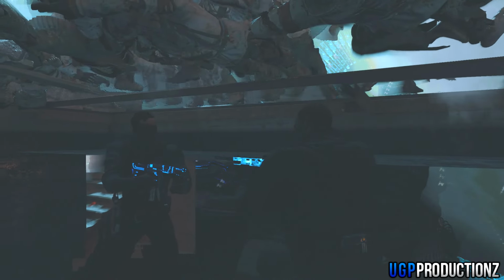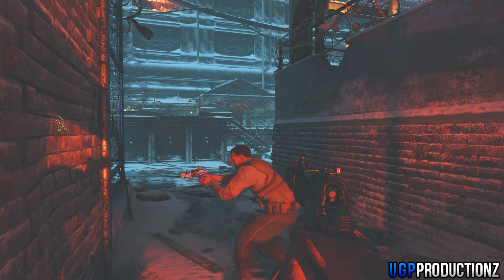Black Ops 3 Glitches - NEW THE GIANT UNDER MAP AFTER PATCH 1.18 TEAM ZOMBIE PILE UP - BO3 Zombies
Unique Videos 4 a Unique Audience

THE GIANT WORKING AFTER PATCH UNDER THE MAP TEAM PILE UP GLITCH

ZOMBIE GLITCHES AFTER PATCH 1.18

Performed on PS4

DO NOT USE THIS  ONLINE

Footage Exclusive to UGP (Unique Gaming Productionz) UGP Members and Footage Provider Only- UGP

★UGP CEO★
Andy Movment

★ UGP DIRECTORS ★
Andy Movment - (CEO)
ChadderManHD
zCerealGlitchers
MCS Productionz
GoPack Show
LukeA
HAKR ELITE
Atomic Glitcher HD
Phantom Glitching
MichaelsAdventures
HeroGamersHG

Skype UNIQUE GAMING ProductionZ Team UGP

If you like glitches for Call Of Duty Black Ops 3 and Advanced Warfare then watch my channel! We have glitches from almost every map in Advanced Warfare and Black Ops 3! We have Wallbreach glitches, out of map glitches, game mode glitches, infected glitches, secret spots and equipment glitches, Zombie glitches. Most of the glitches work on all consoles, including PS4, PS3, XBOX ONE, XBOX 360 and PC. Also we do gameplay montages and shoutout specials! Watch our channel and stay active! All the glitches are only for private matches to explore and for the makers the patched it quickly, Not for online multiplayer!